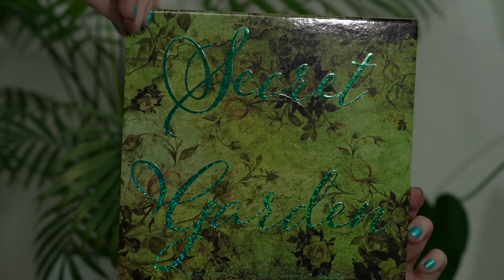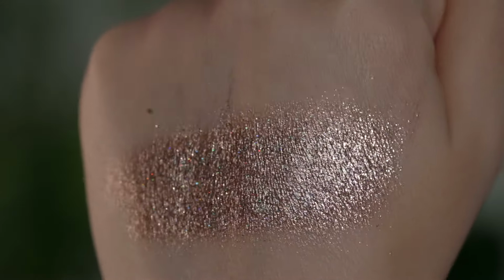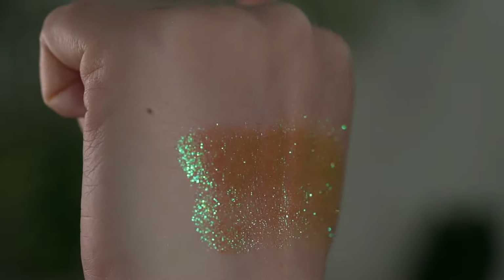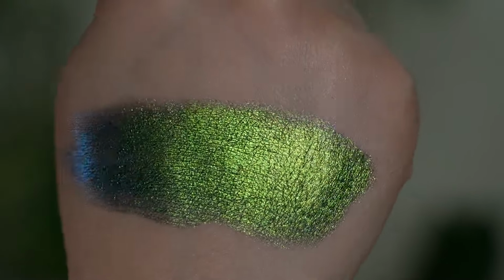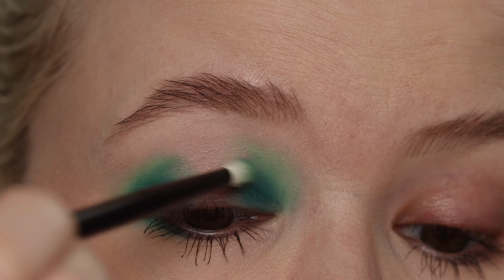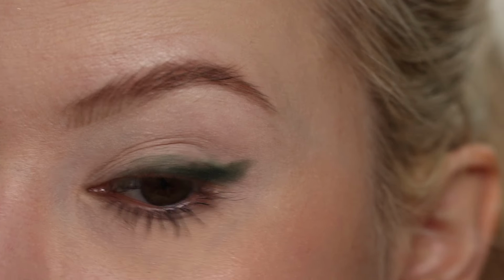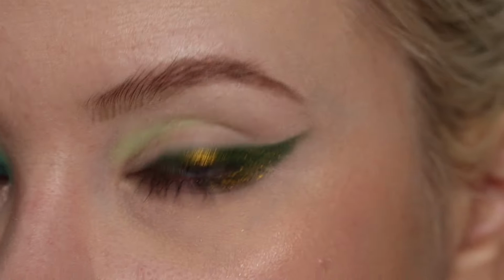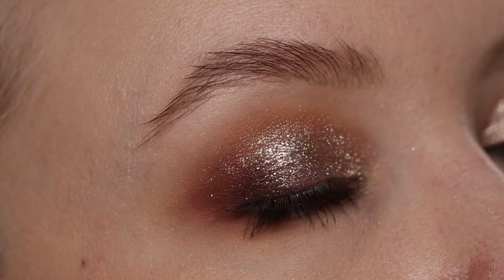Bella Beaute Bar Secret Garden Palette | Detailed swatches, comparisons and 3 looks